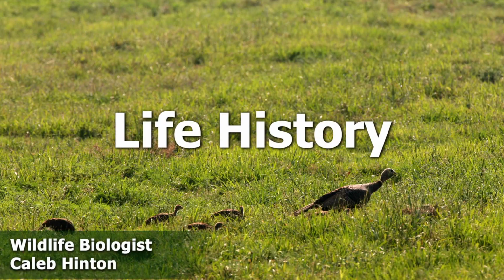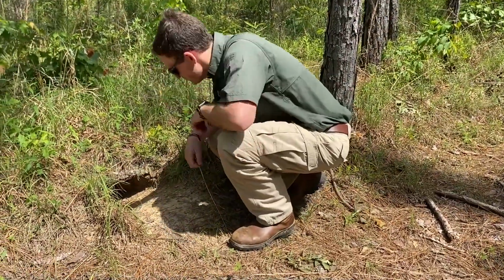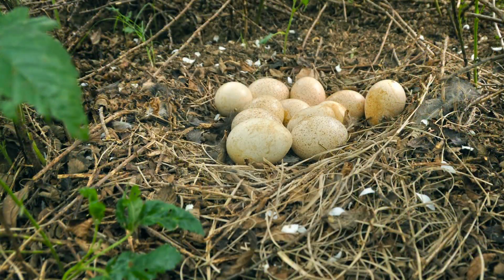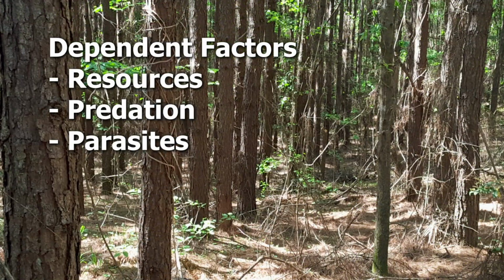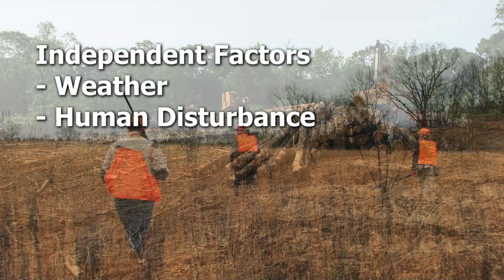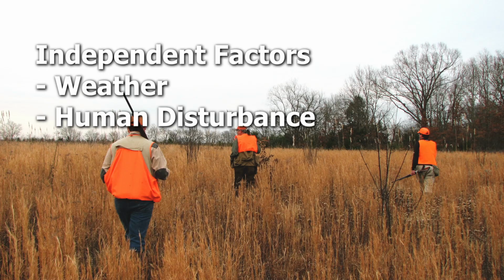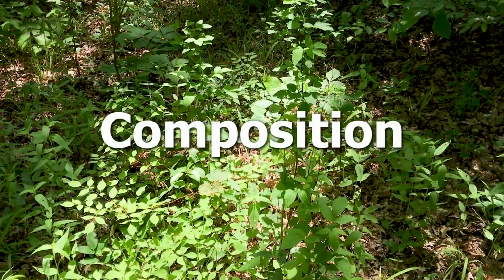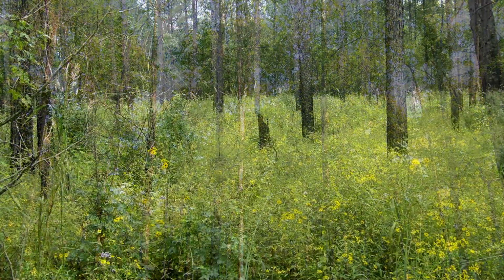Habitat Management Need to Know Definitions - Part 1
As a landowner or leaseholder, you play a critical role in the future of Mississippi's wildlife resources. The Private Lands Program can help you meet your wildlife management goals and potentially save time and money. Our qualified Wildlife Biologists offer free on-site evaluations and recommendations for a variety of wildlife management needs, as well as provide education on how to best care for your area.